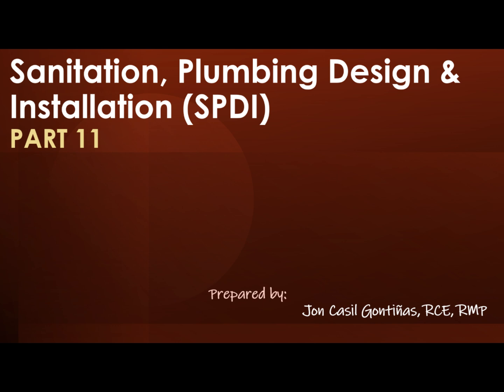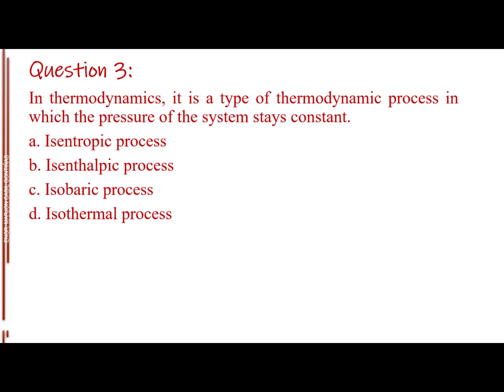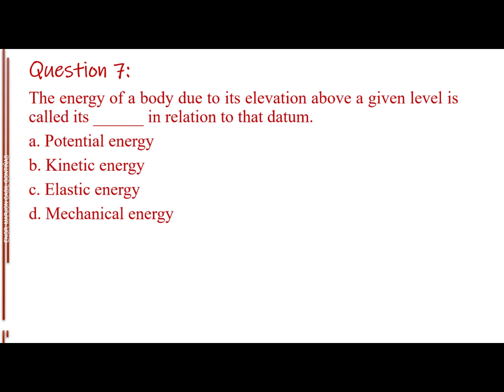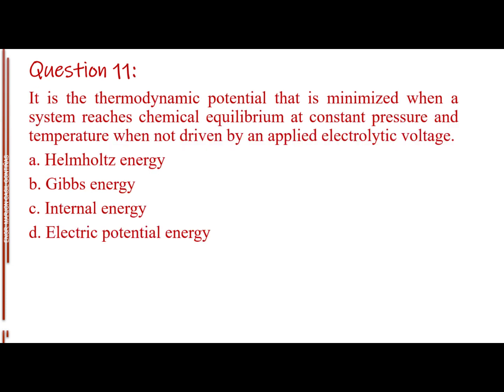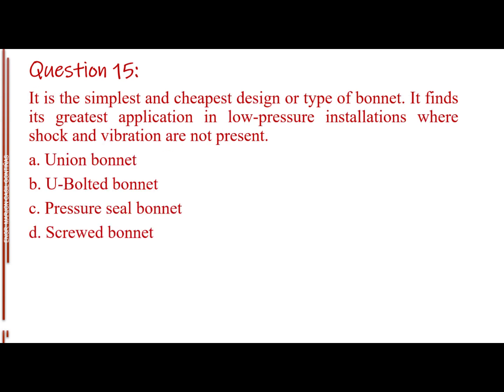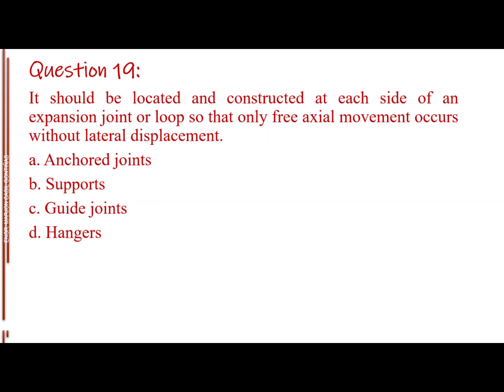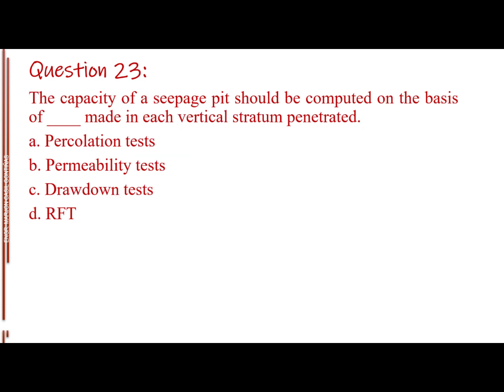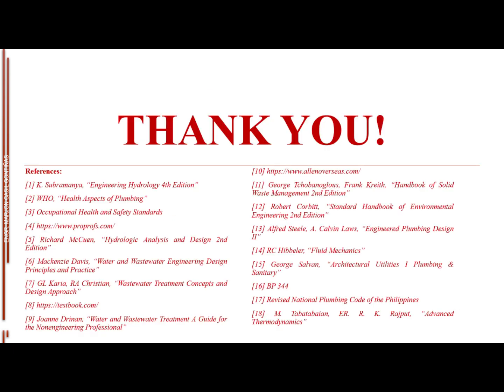Part 11 Sanitation, Plumbing Design & Installation | Master Plumber Licensure Exam | JON GONTIÑAS